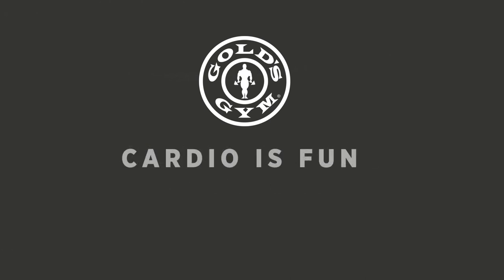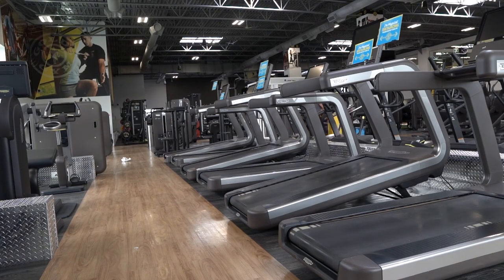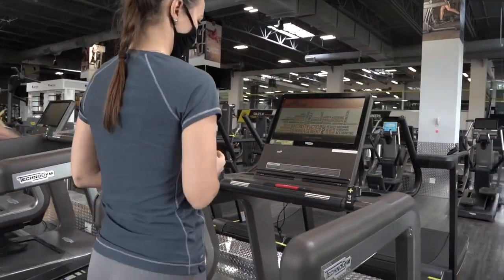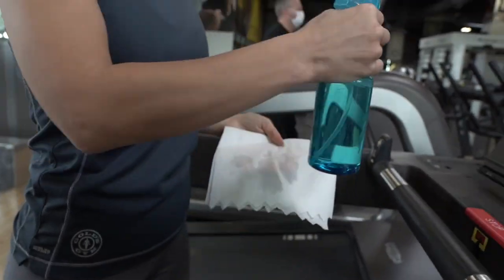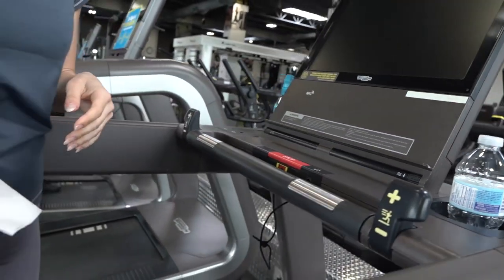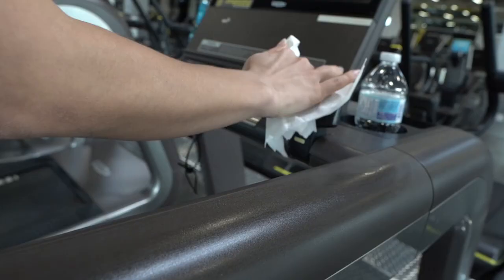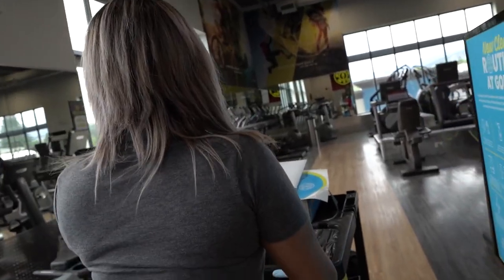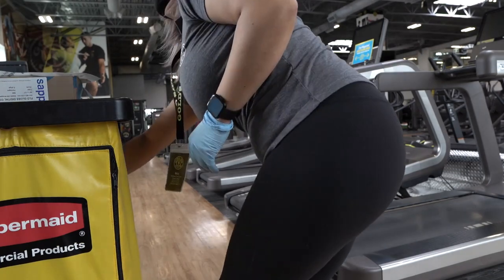Golds Gym BC safety video 2 - The Cardio area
We are excited to reopen all our Gold's Gym clubs, in this video, you will see the safety protocols for the cardio area. Gold's Gym British Columbia's one number priority is safety and health. Gold's Gym West Broadway in Vancouver is open June 01. Gold's Gym in Port Coquitlam is open June 05 and Gold's Gym in Langley is open June 08.